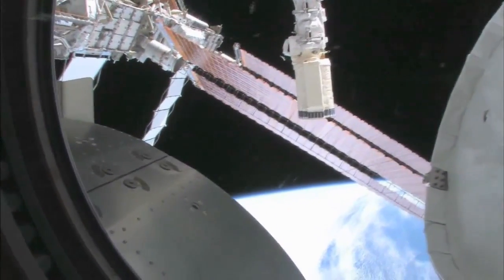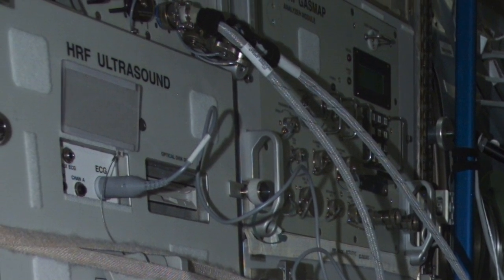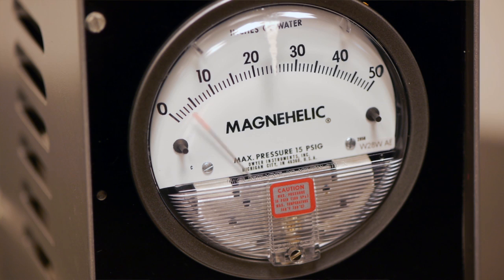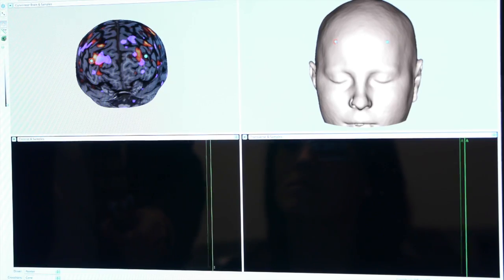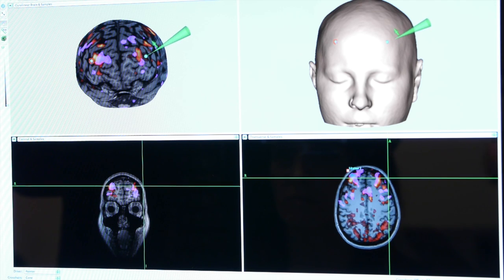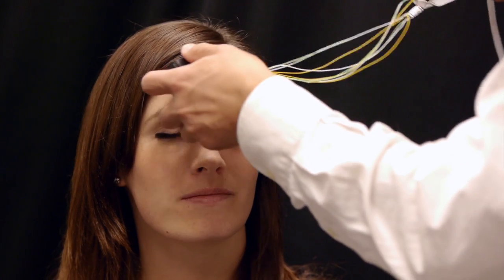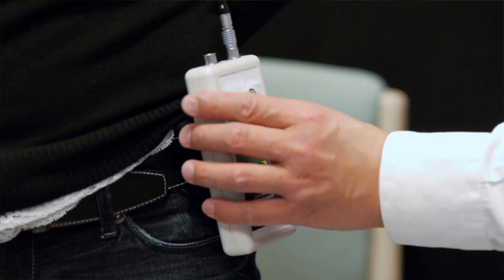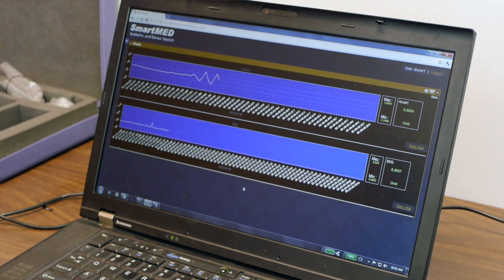Have Brain Scanner, Will Travel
Gary Strangman, assistant professor of psychology at HMS and director of the Neural Systems Group at Massachusetts General Hospital, is developing a portable brain scanner for use on earth and in space. For more information about Dr. Strangman and stories about space-related research, visit hms.harvard.edu/harvard-medicine and view the Spring 2012 "Space Savers" issue.